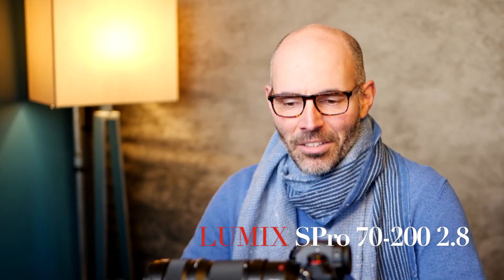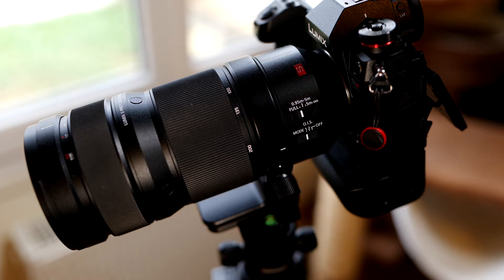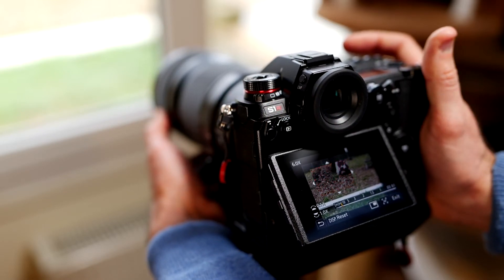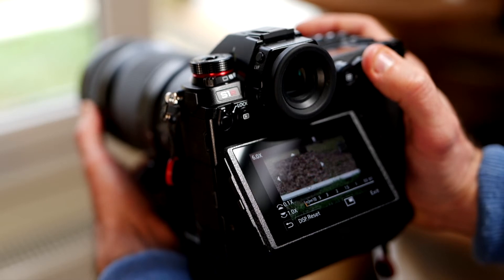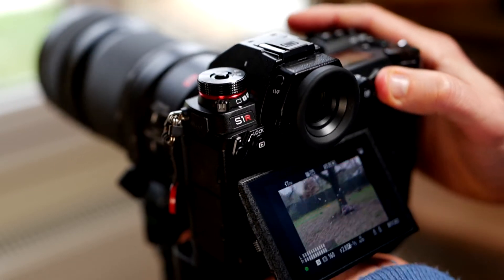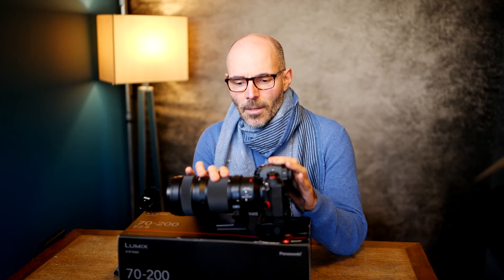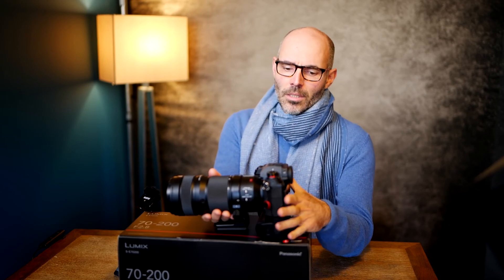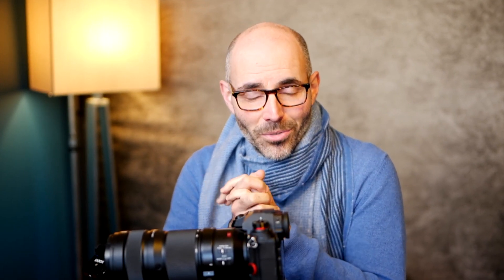LUMIX S-Pro 70 200 f/2.8 - Manual Focus Ring REVIEW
Hello,

As my Panasonic S-Pro 70-200mm f/2.8 L Mount is sold, I thought it was the last time possible for me to make this short video showing how the Manual focus Ring works.

It's a special feature of the Lumix S-Pro line in the L Mount system and it took me some times to see the benefits of this solution.

1) Without pulling back the ring, the lens behaves as a normal lens and you can override the AF just by turning the MF ring.

2) If you pull it backward in the MF position, then you have access to a truly manual focus lens with distance scale written and AF-ON button no longer works to operate the lens.

3) More than that, you can save a focus distance in this position, go back to AF position and as soon as you grab the focus ring back again you reach the saved focus distance.